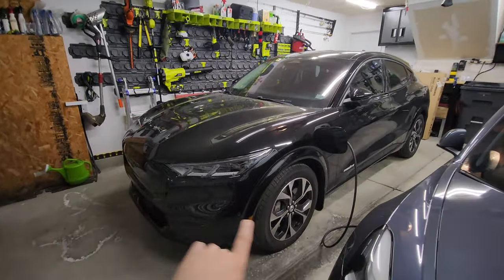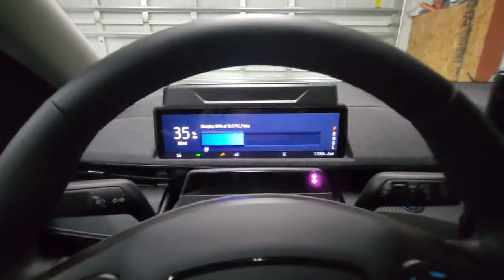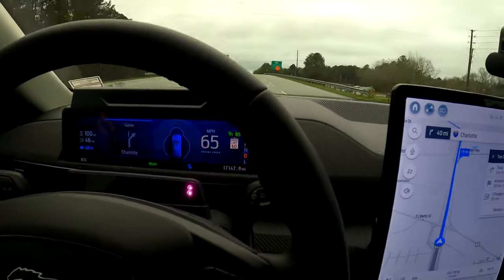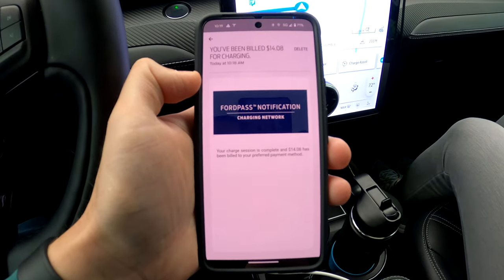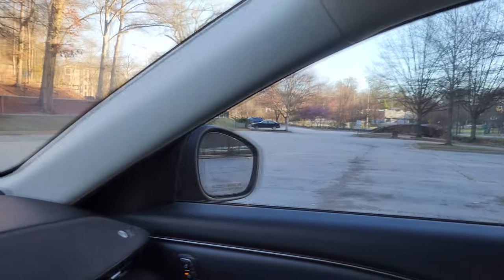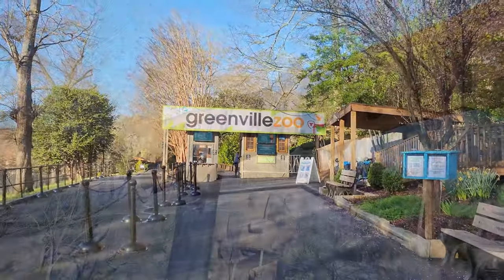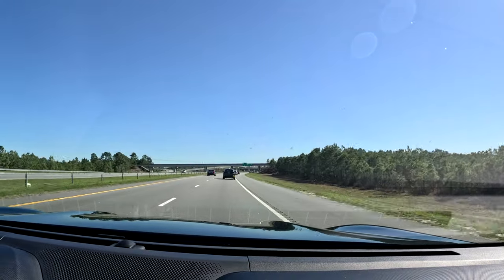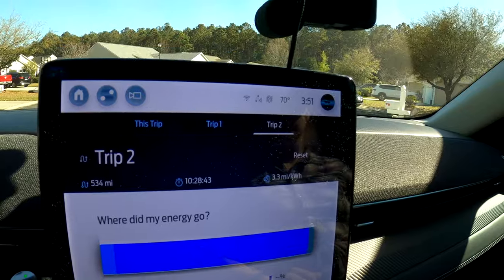Mustang Mach-E Road Trip To Greenville, SC | A Short Weekend Trip & Charging At A Tesla Supercharger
In this episode we take a short weekend road trip from Myrtle Beach, SC to Greenville, SC. We also stop at a Tesla Supercharger to charge using Magic Dock.